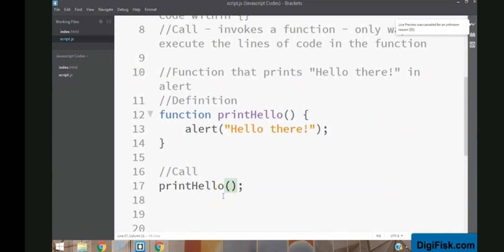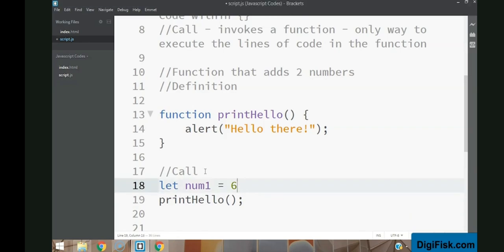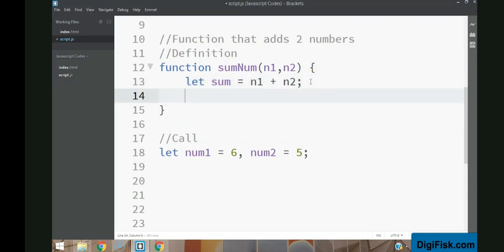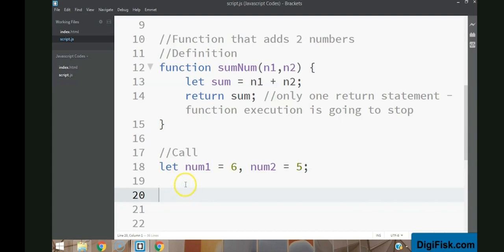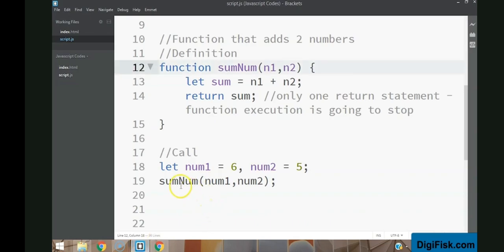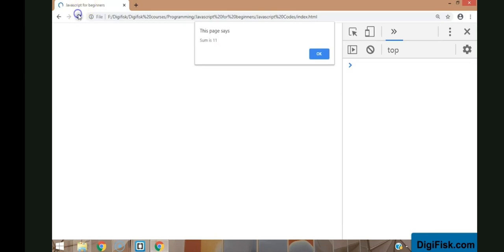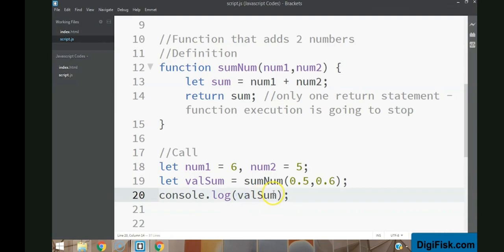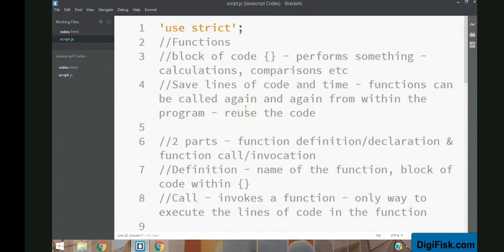C09 02 Function that Accepts Parameters and Returns a Value